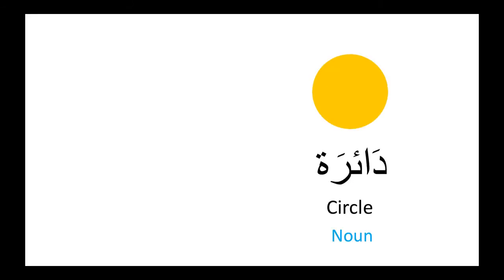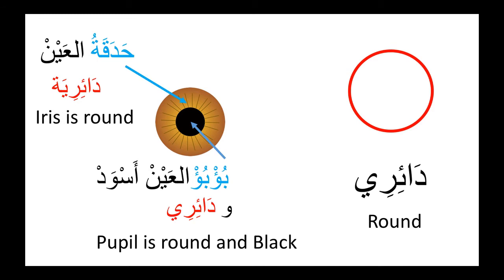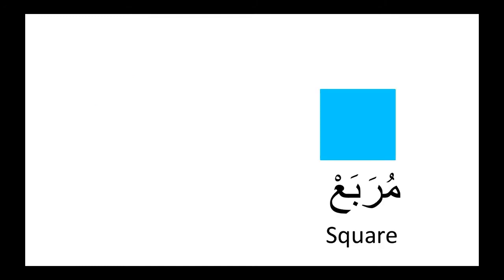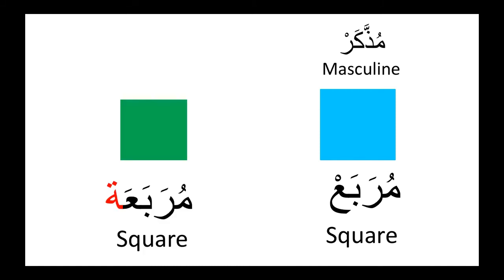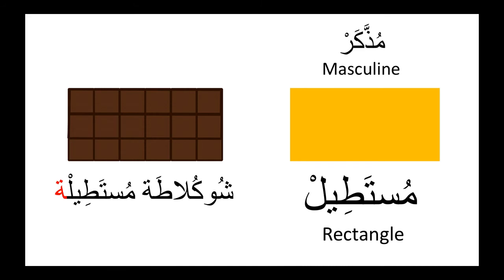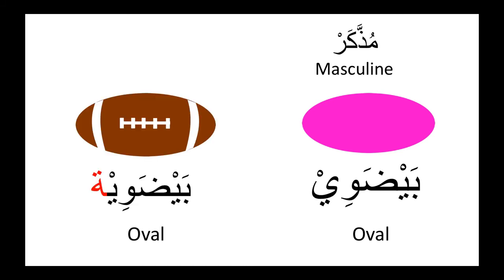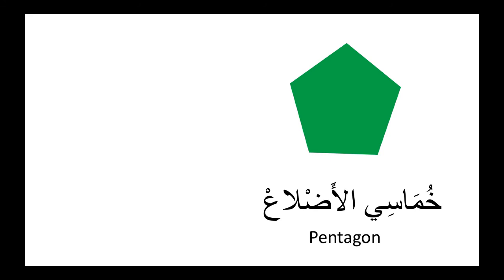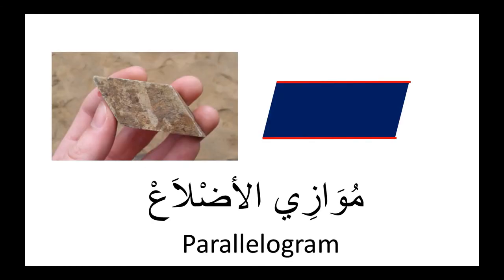Shapes in Arabic - Lesson 5 | Arabic made easy with 3 Lingo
Learn shapes in Arabic